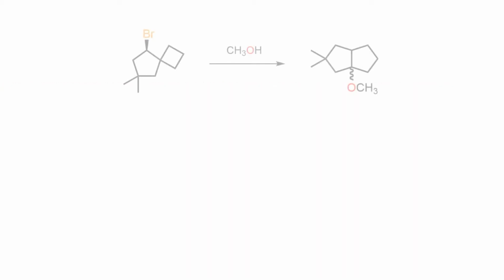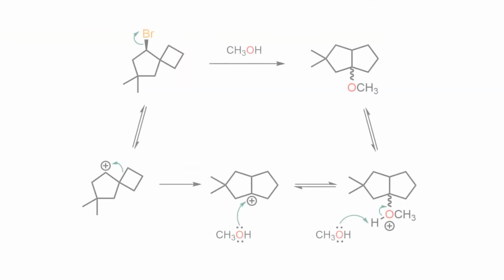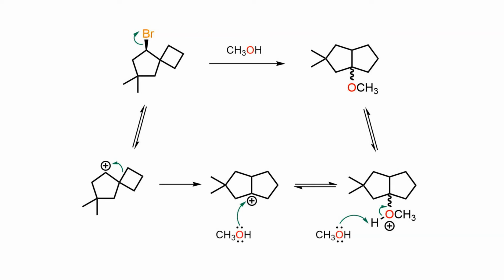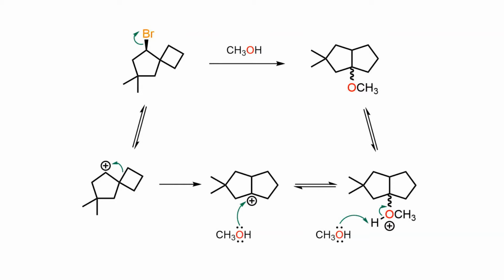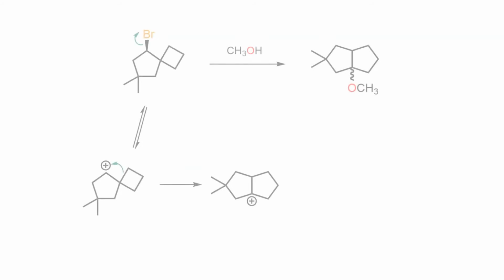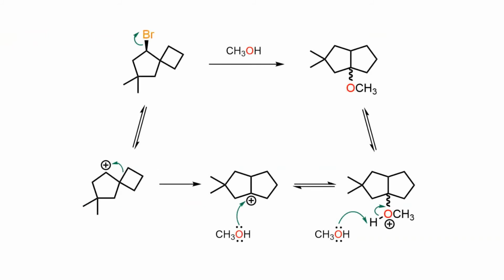SN1 rearrangement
Solvolysis of a secondary alkyl bromide via the SN1 mechanism with skeletal rearrangement.